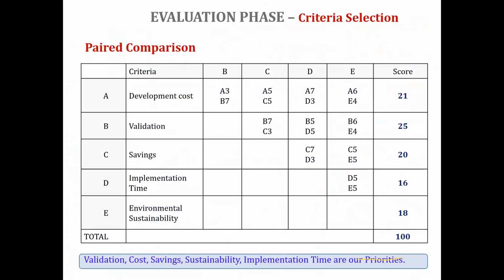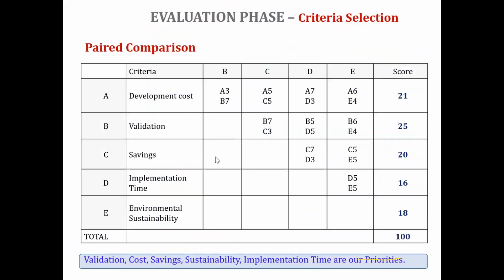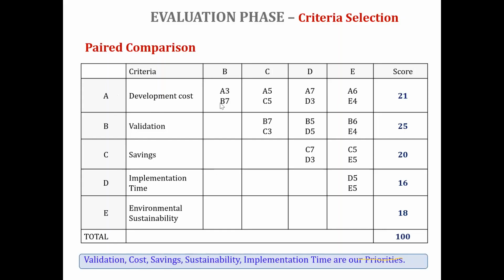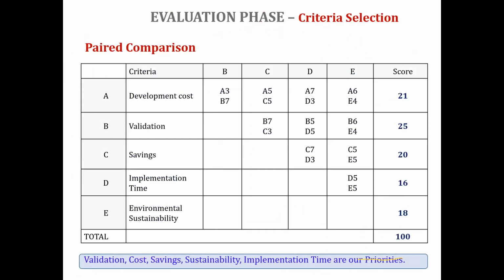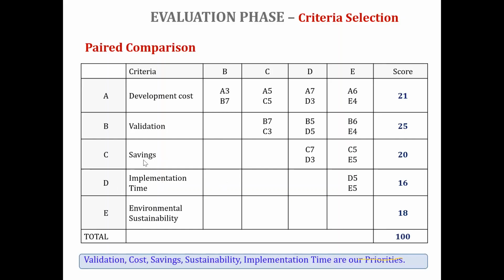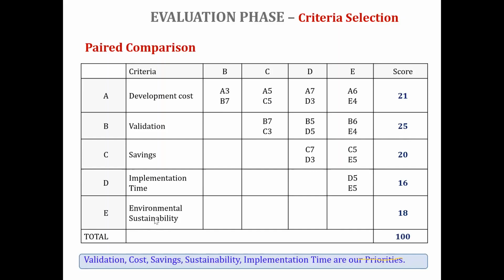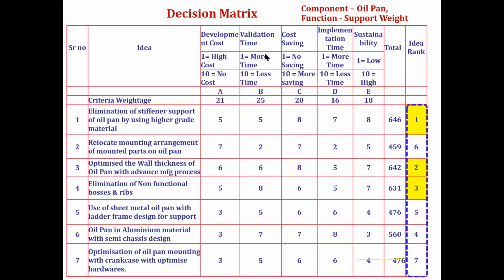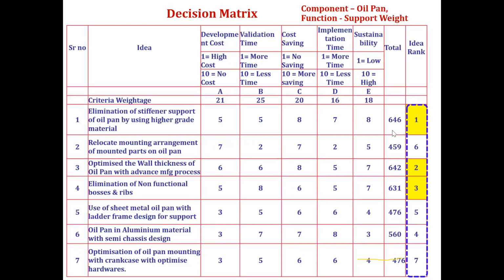Evaluation of Engineering Ideas using Paired Comparison and Decision Matrix by P.Arjunraj,Consultant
This explains about the Evaluation of Ideas using Paired Comparison and Decision Matrix